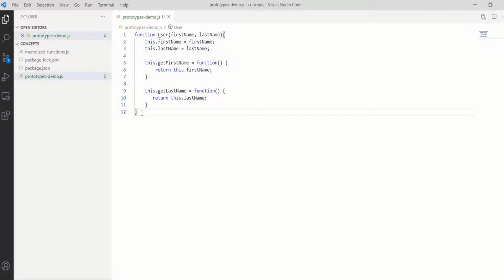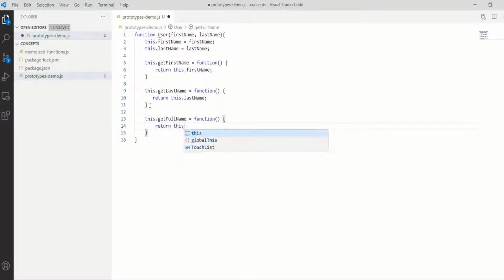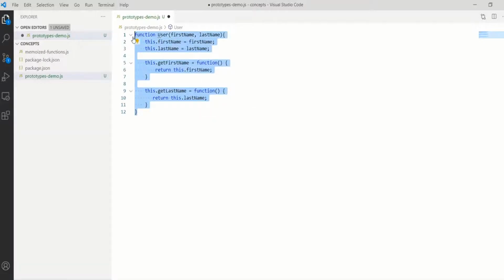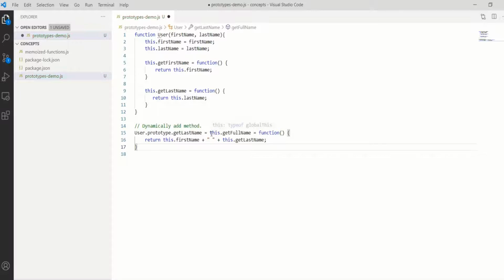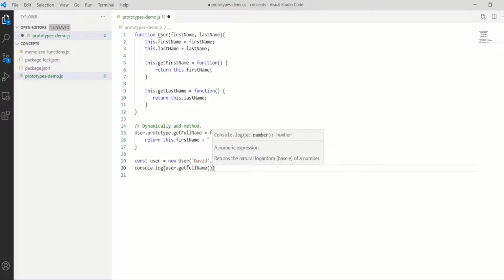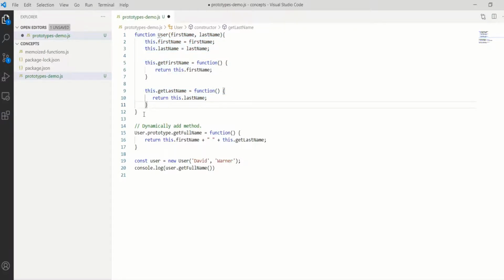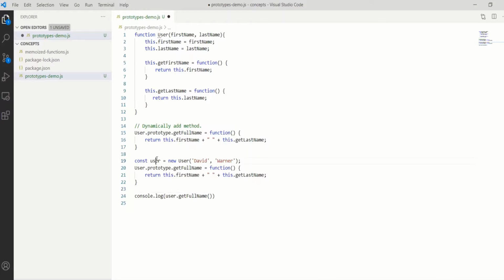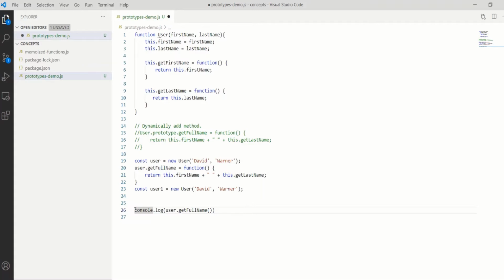Prototype Property in JavaScript? - JavaScript Tutorial | Interview Question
In this video, we will talk about prototype property in JavaScript and we will go through a simple example to understand why, when and how use it in our day to day projects.